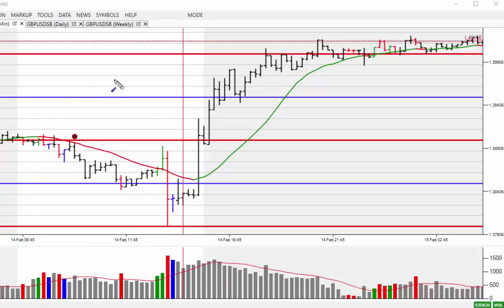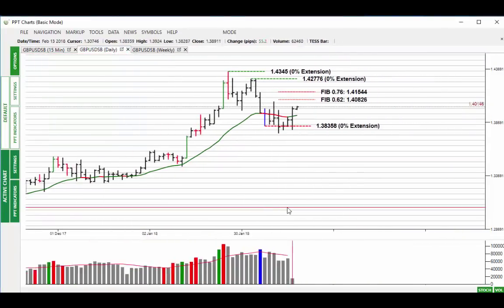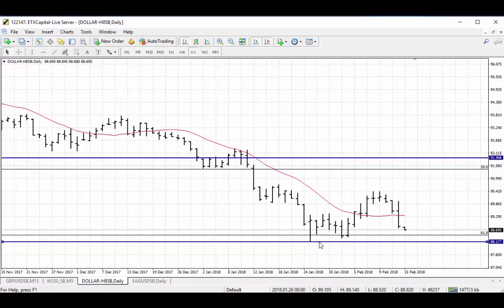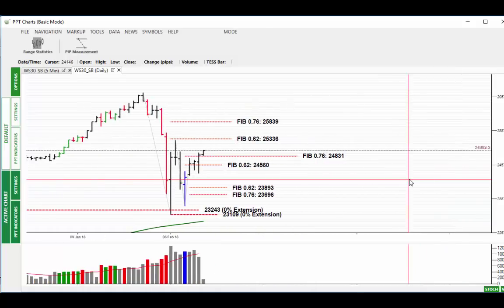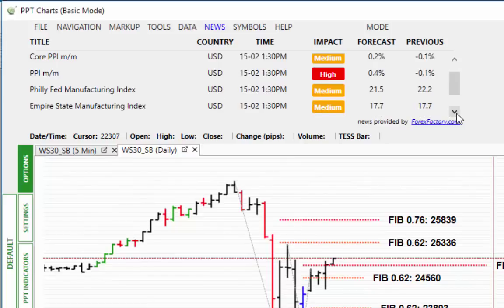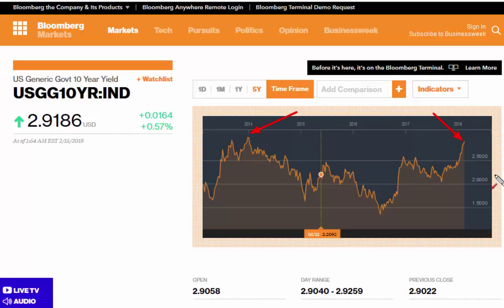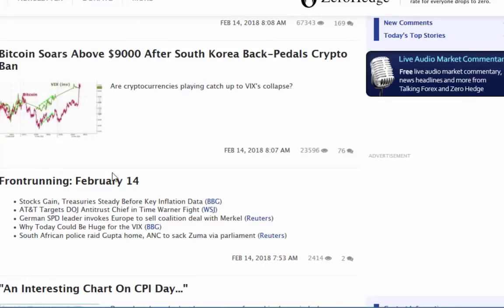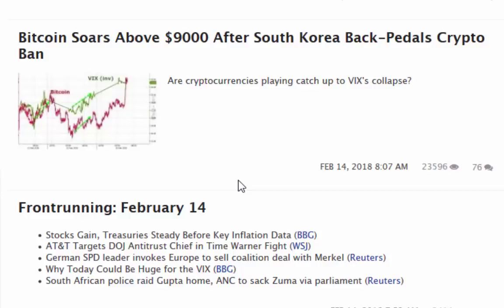Market Alert 15th February 18